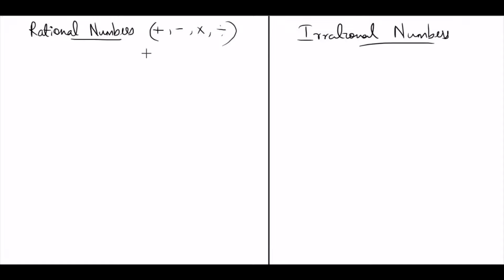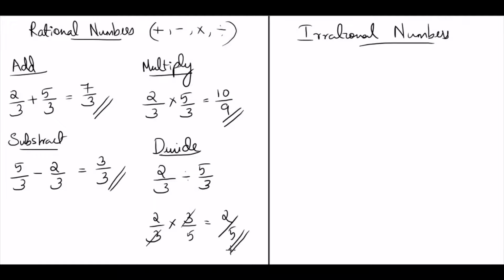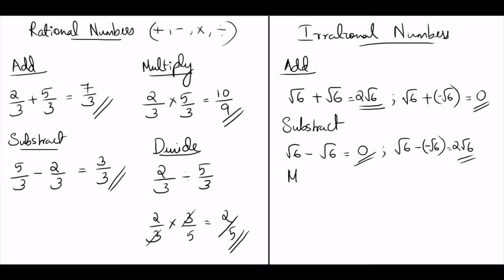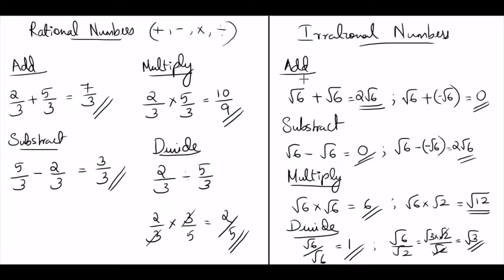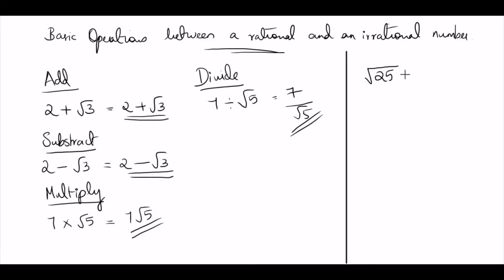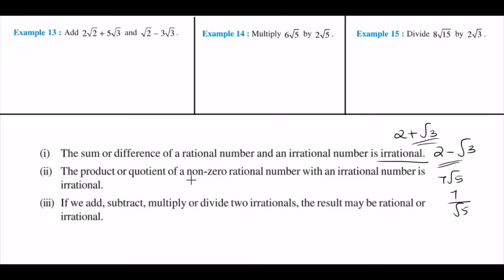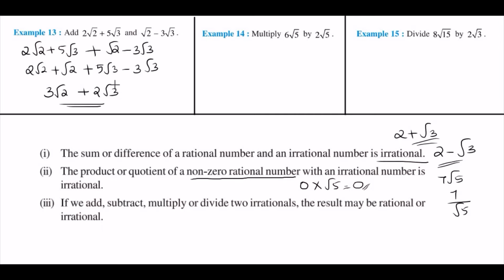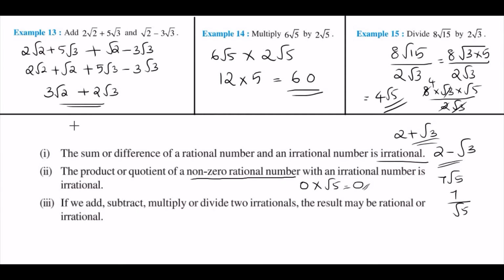CLASS 9 MATHS CHAPTER 1 NUMBER SYSTEMS BASIC OPERATIONS ON REAL NUMBERS